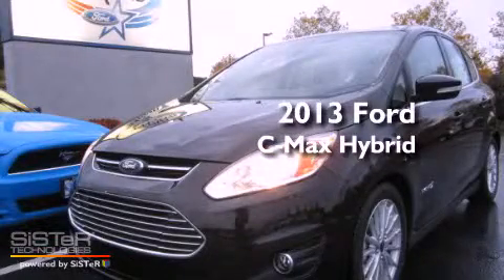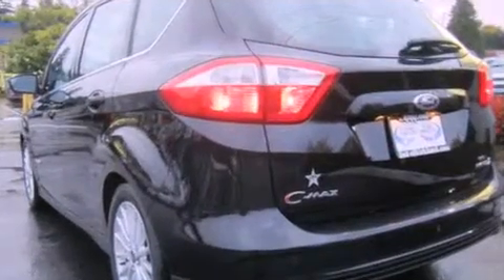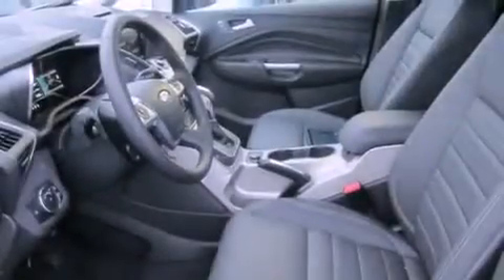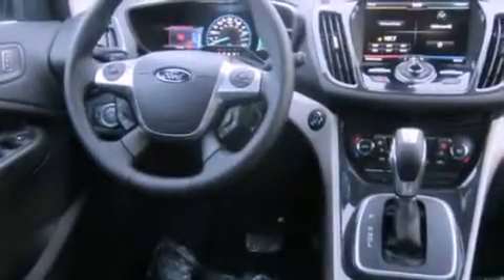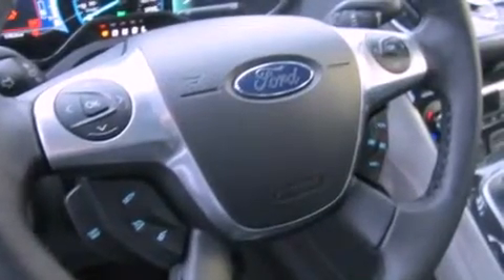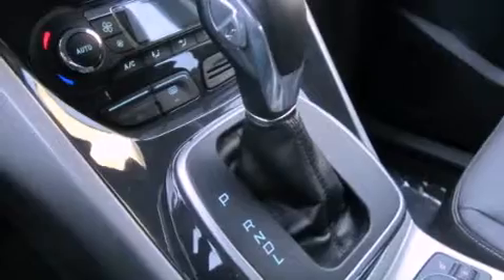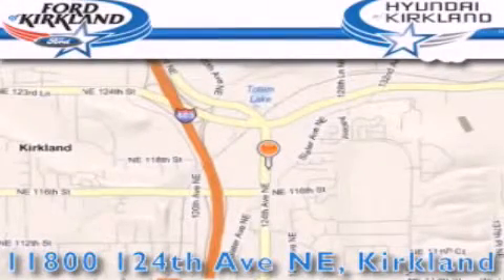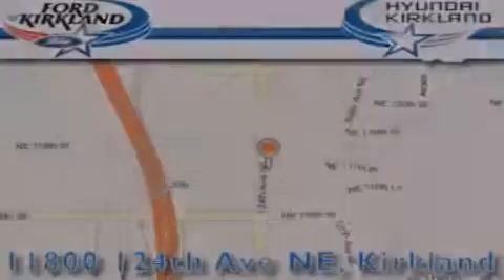2013 Ford C-Max Hybrid Kirkland WA 98034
Year : 2013
 Make : Ford
 Model : C-Max Hybrid
 Engine : 2.0L L4 DOHC 16V HYBRID
 Trans . : CVT
 Exterior : Tuxedo Black Metallic
 Miles : 25
 Interior : Char Black Leather
 Stock : 503323